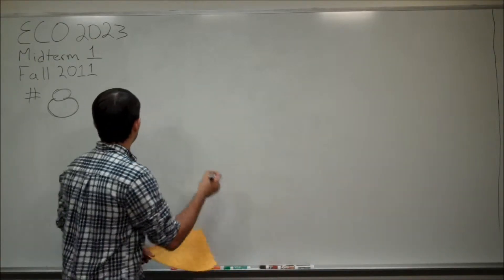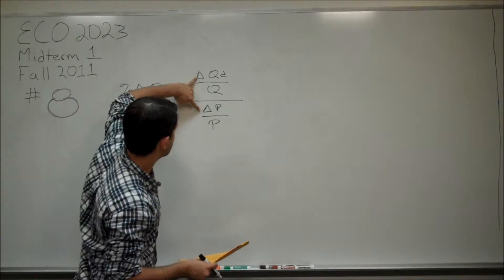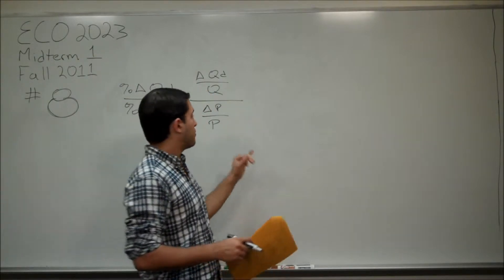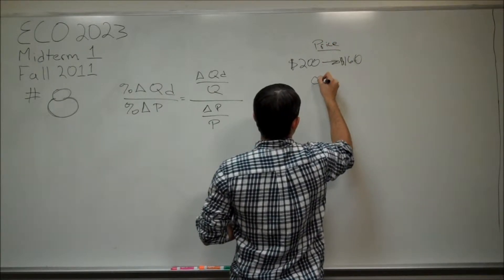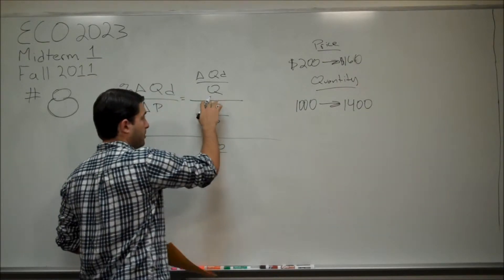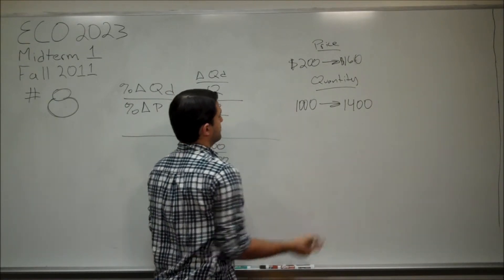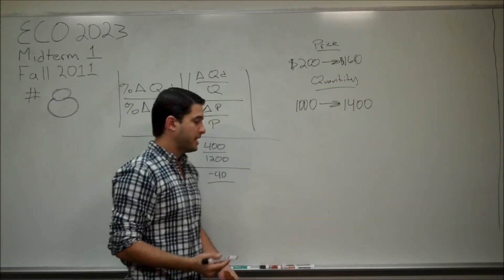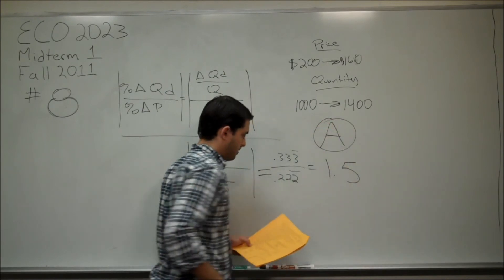Problem 8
ECO 2023 - Midterm 1